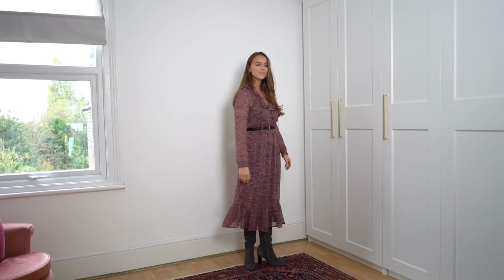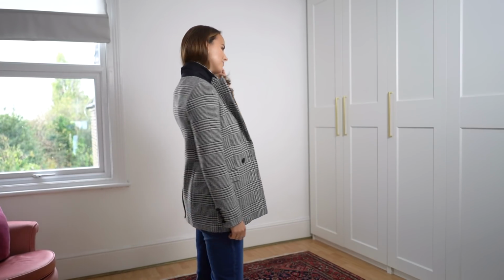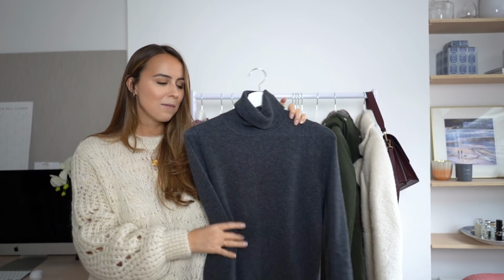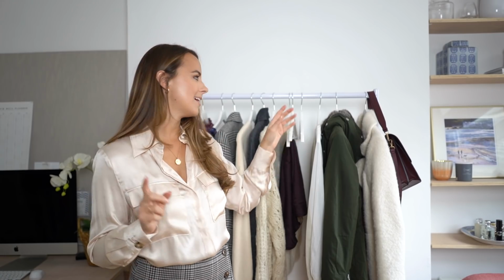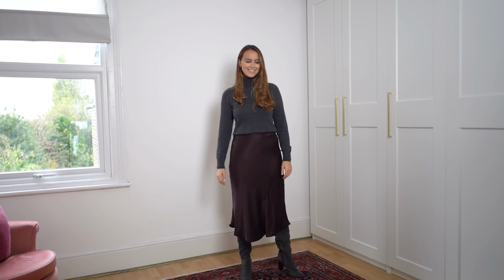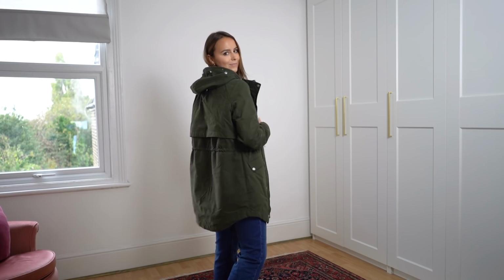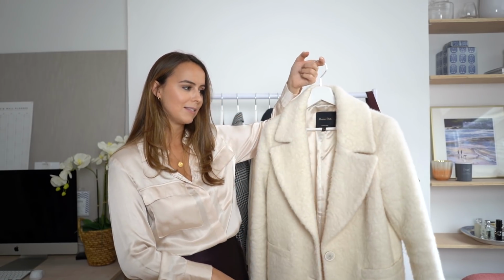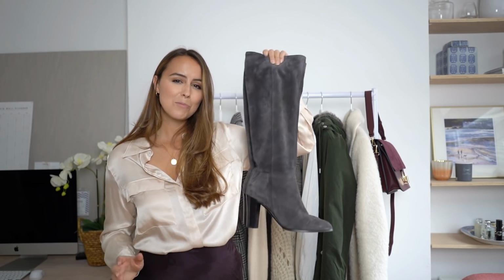AUTUMN BASICS | 10 Must Have Autumn Staples | Laura Melhuish-Sprague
I am so happy to finally get this video up! The wardrobe staples are always my favourite to film - I hope you enjoy it too!